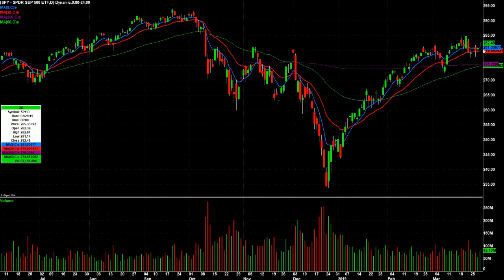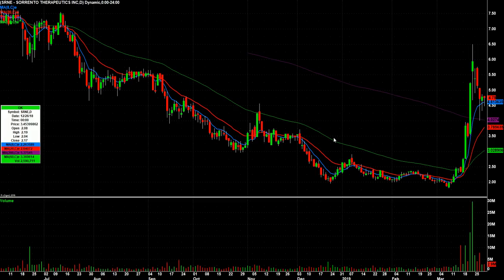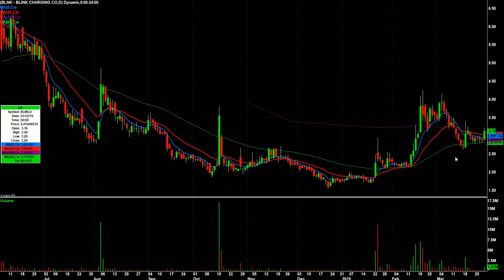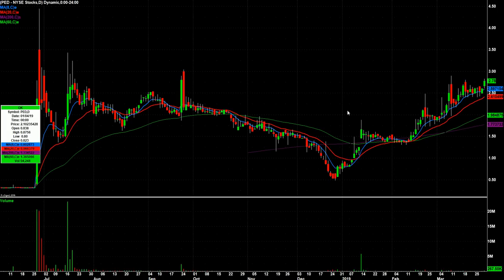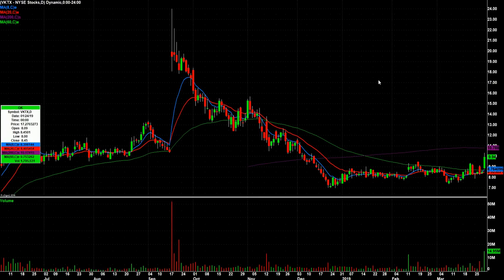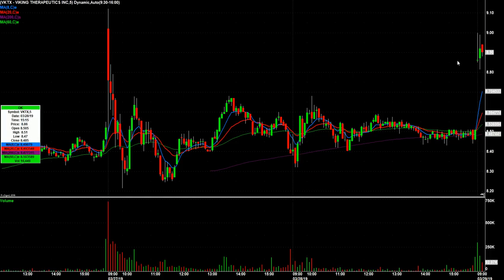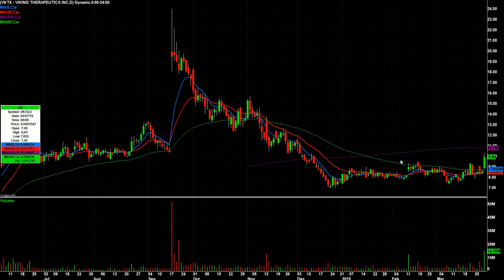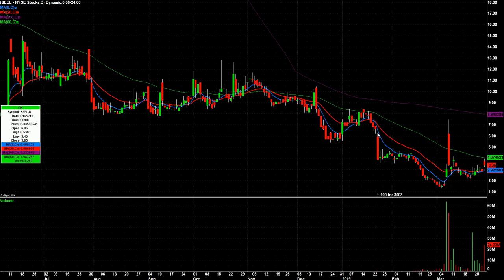Day Trading Watch List Video for April 1st